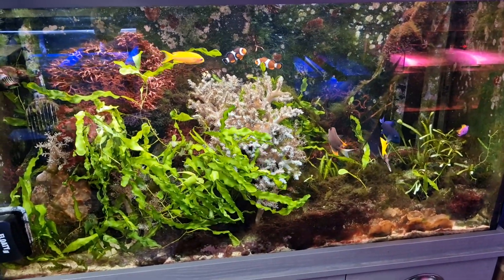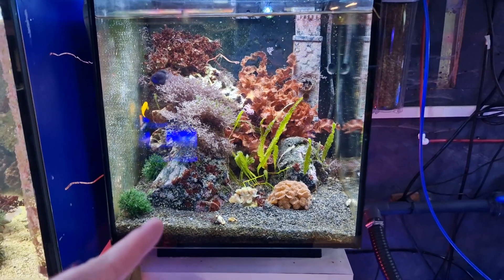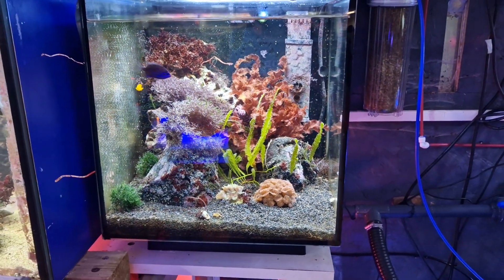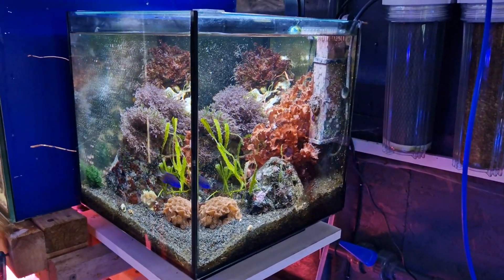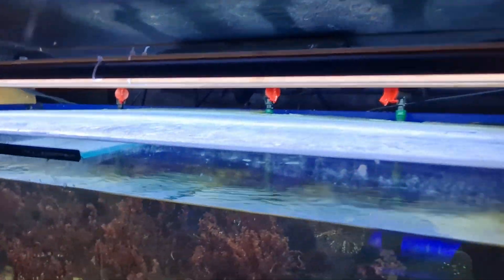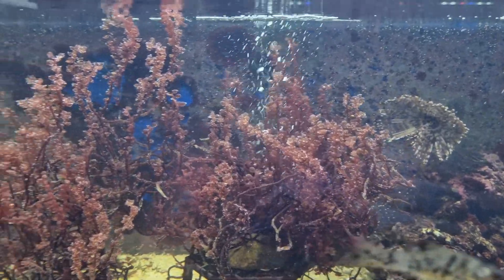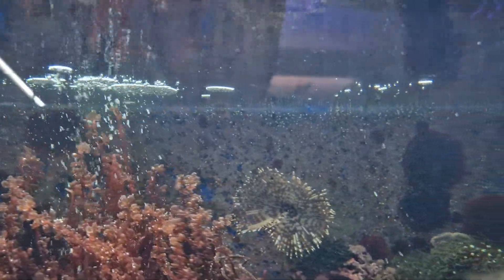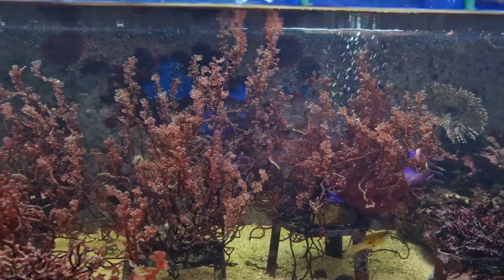Growing Macroalgae In A Reef Tank EVERYTHING You Need To Know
We take a look at everything you need to know about growing macroalgae in a reef tank

LIGHTS

AQUEON Nano LED
Hygger 978 Advanced Full Spectrum LED

FILTERS

EQUIPMENT

NICREW Digital LED Temperature Controller
F ZONE Automatic Top Up

MACROALGAE PRODUCTS